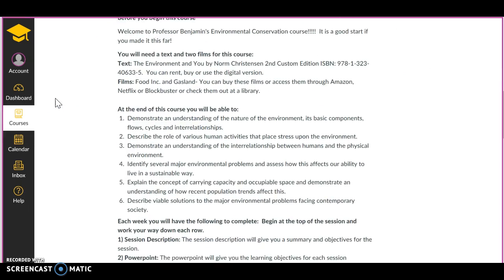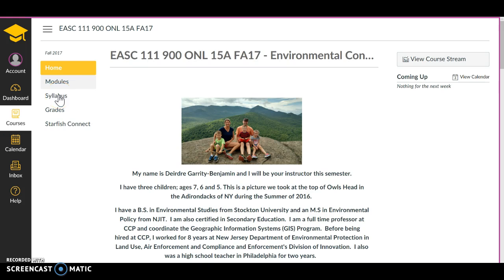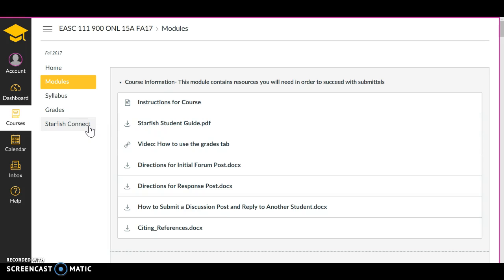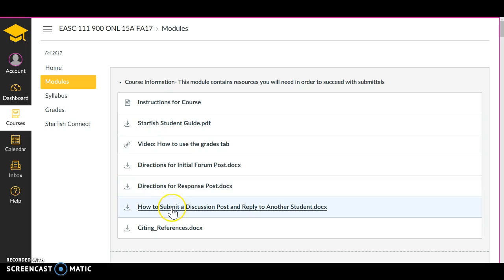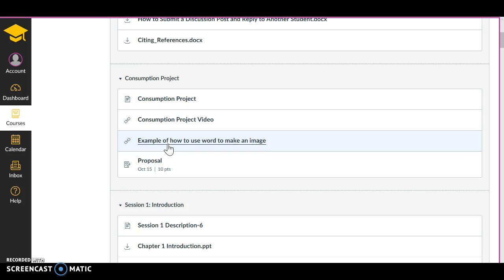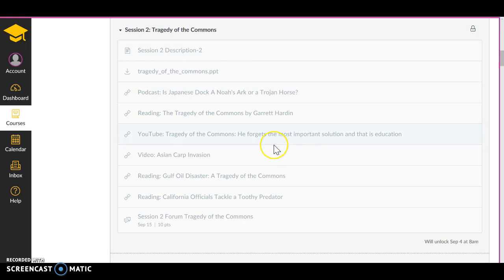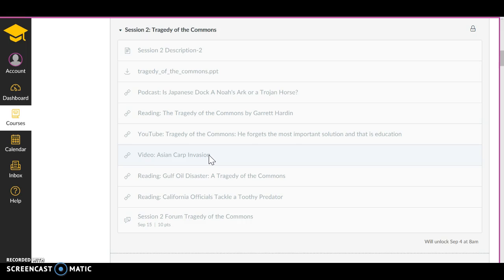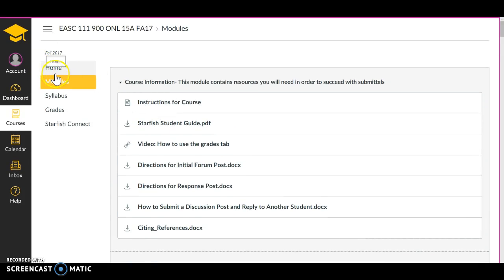Introduction to 15 week online EASC 111